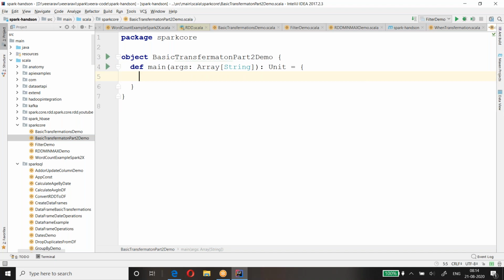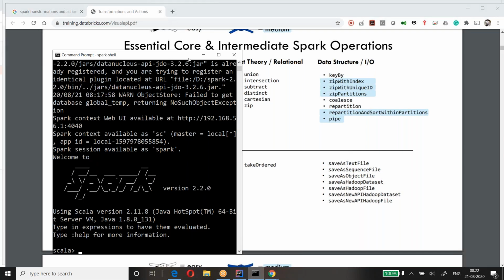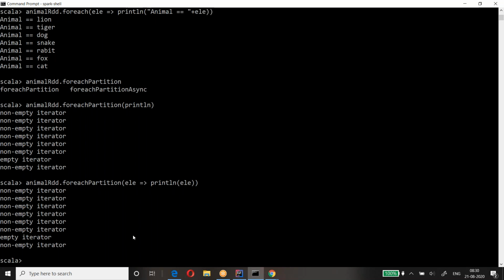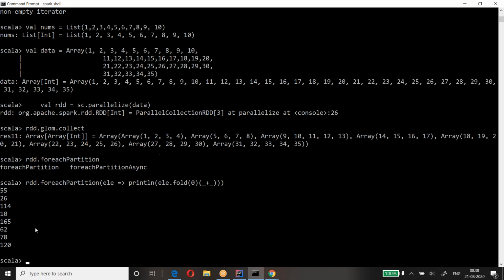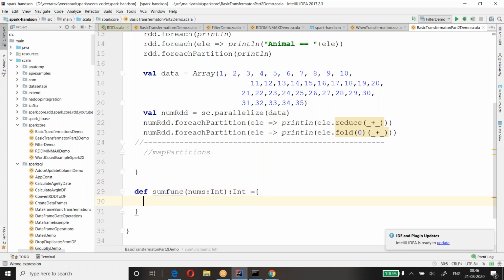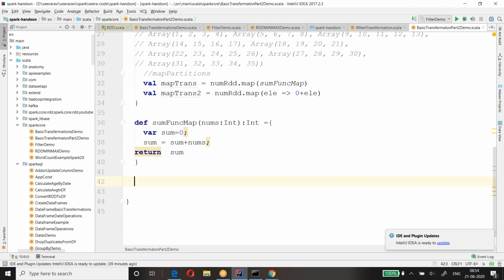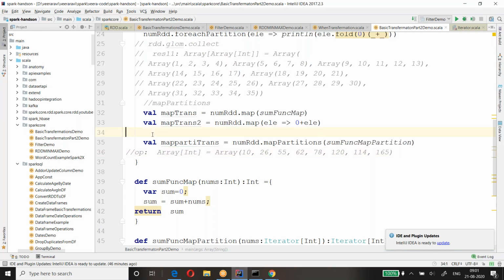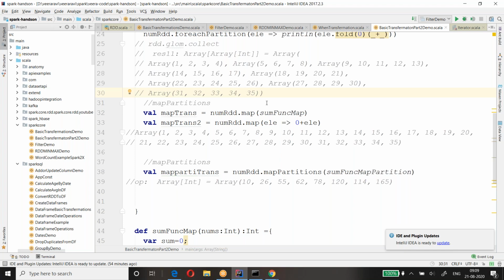SPARK FOREACHPARTITION MAPPARTITION 21 08 2020